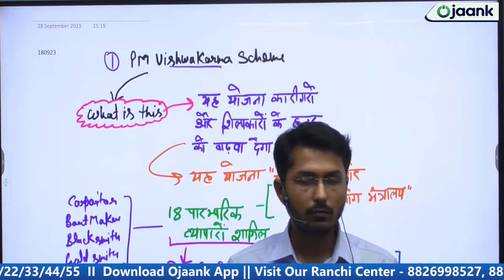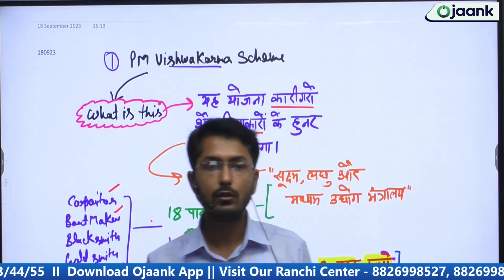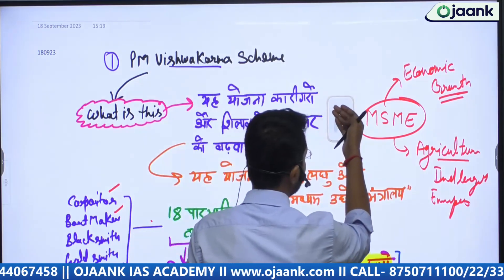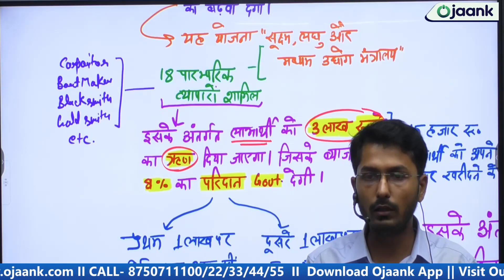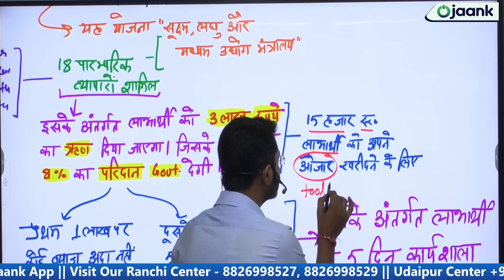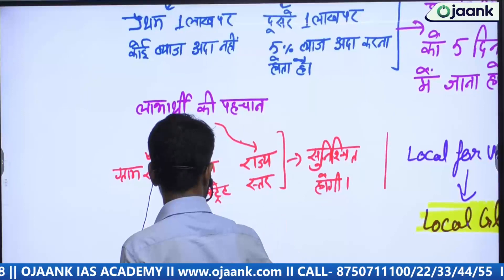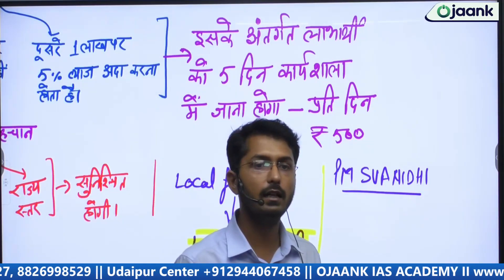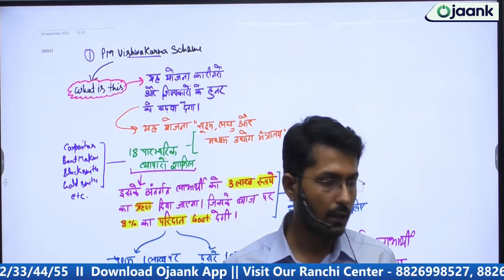PM Vishwakarma Yojana 2023 : जानिए किसको कितना होगा फायदा ? | PM Modi | Ojaank Times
PM Vishwakarma Yojana 2023 : जानिए किसको कितना होगा फायदा ? | PM Modi | Ojaank Times | PM Vishwakarma Yojana @OJAANKTIMES544

इस योजना के लिए 13 हज़ार करोड़ रुपए का प्रावधान किया गया है. यह योजना अगले पाँच साल यानी 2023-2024 से 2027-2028 तक लागू रहेगी...

👉 GURUKUL OFFLINE BATCH जो विद्यार्थी Admissions लेना चाहता है तो लिंक पे अपना Enroll करके  अपना सीट रिज़र्व करे

👉 👉12th के बाद करें IAS की तैयारी  - जो विद्यार्थी Admissions लेना चाहता है तो लिंक पे अपना Enroll करके  अपना सीट रिज़र्व करे